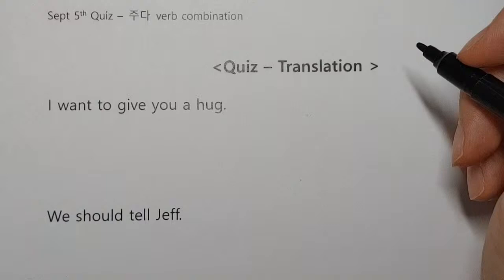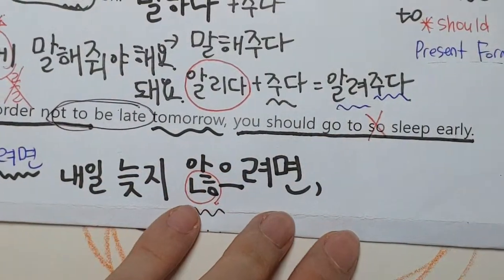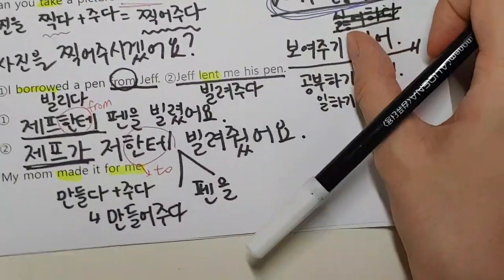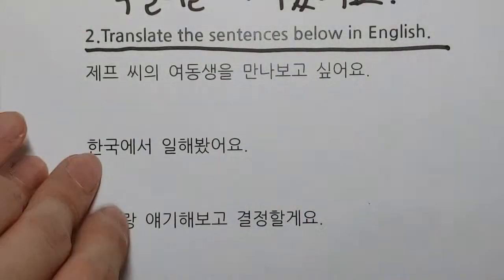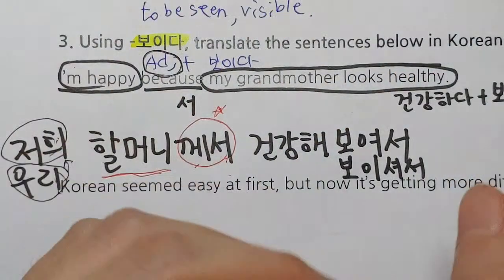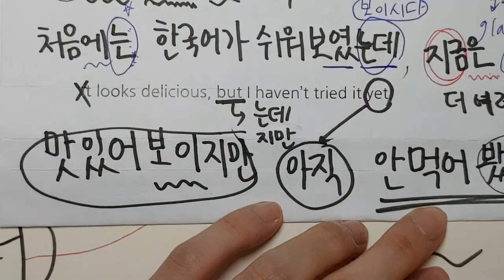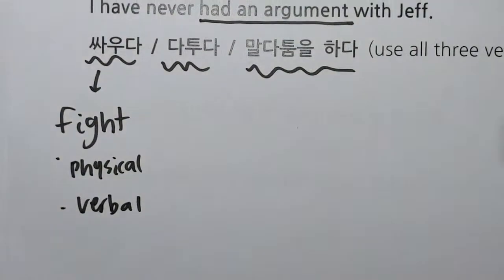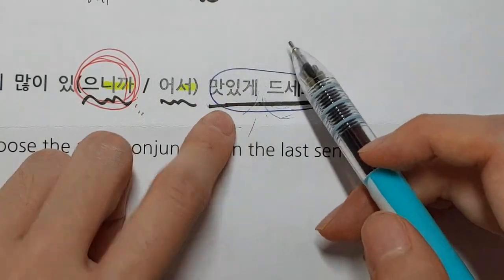Friday Quiz Class (Verb + 아/어 주다, 보다, 보이다, Verb + ㄴ/은 적이 있다,없다)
Livestream streamed on September 11th, 9am (KST)

03:28 First Quiz (-주다)
25:44 Second Quiz (-보다, -보이다)
57:07 Third Quiz (-ㄴ/은 적이 있다/없다)

Love,
Vicky